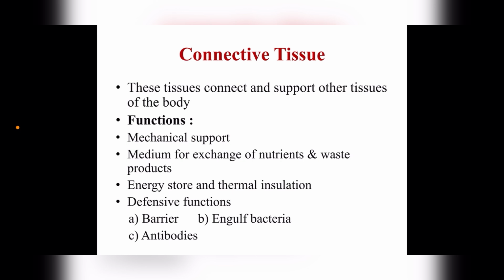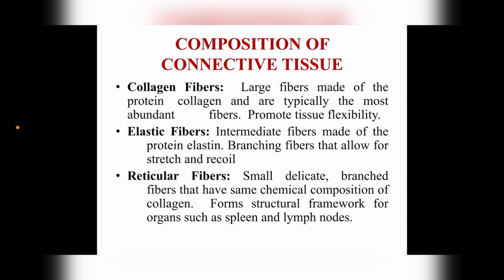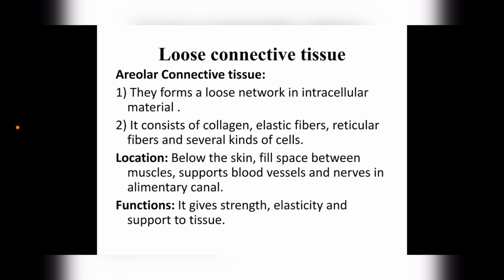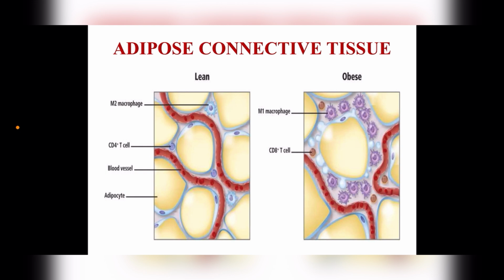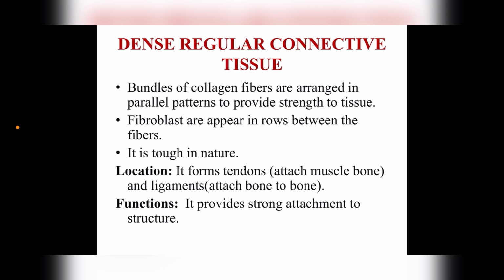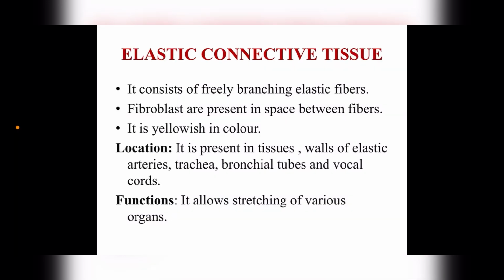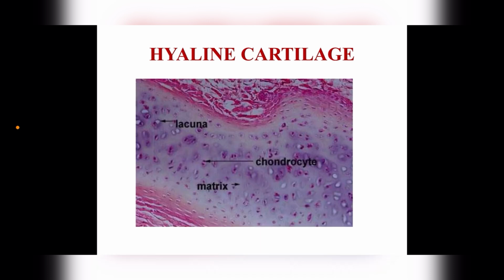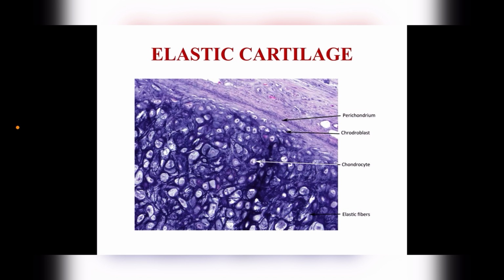CONNECTIVE TISSUE-Types and its functions